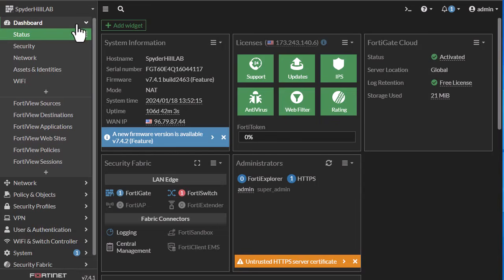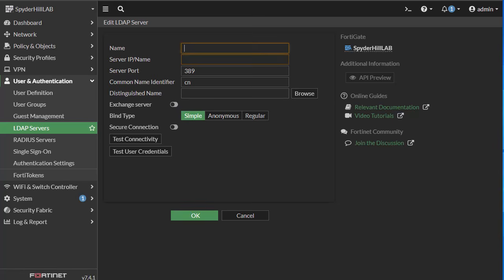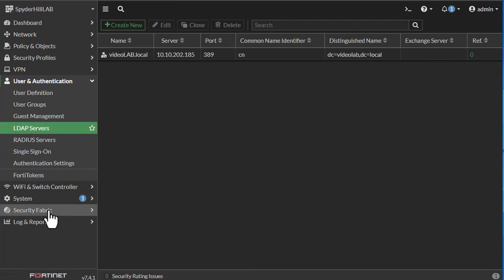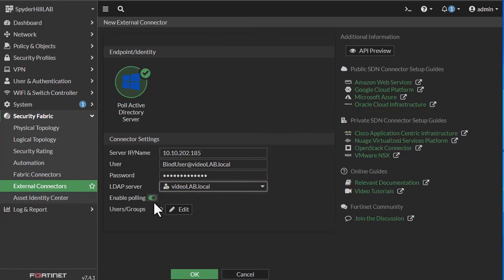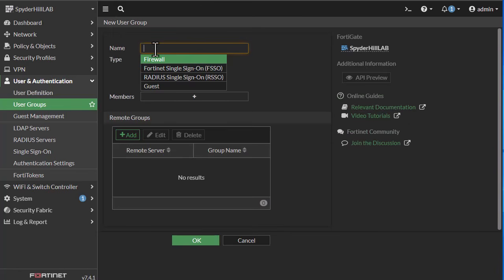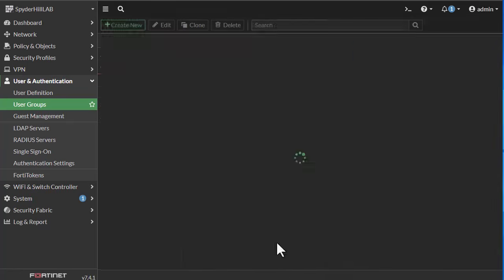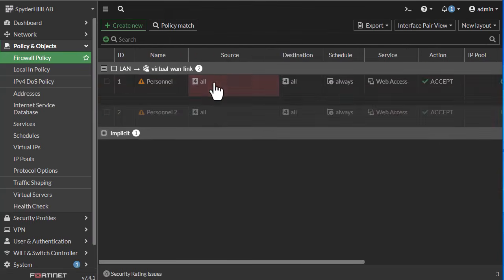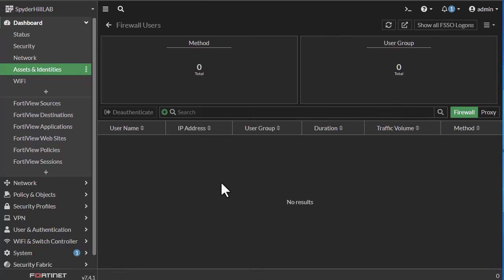Fortinet: How to Setup Single Sign On on your FortiGate Firewall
In this Fortinet tutorial, our Network Engineer Nate shows you how to setup single sign on on your FortiGate device.